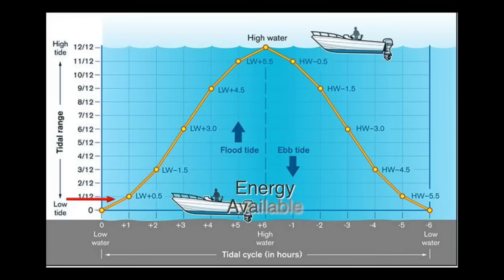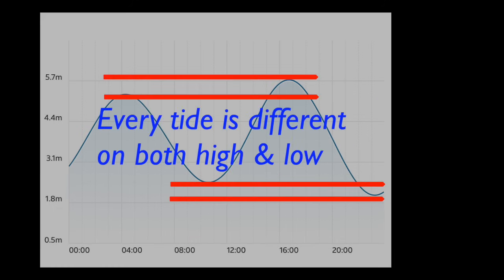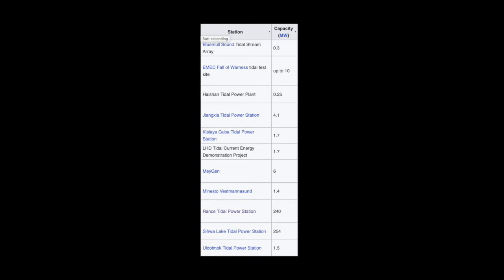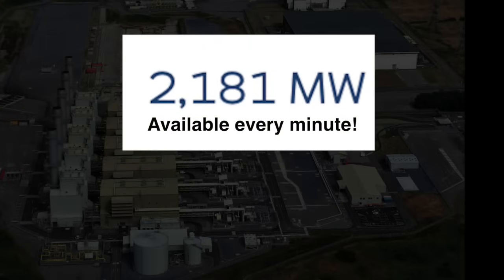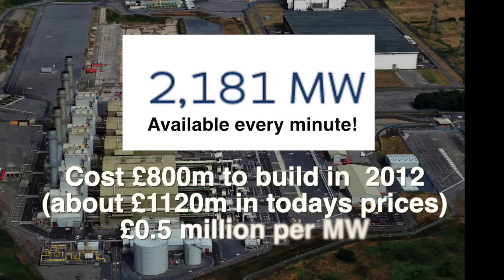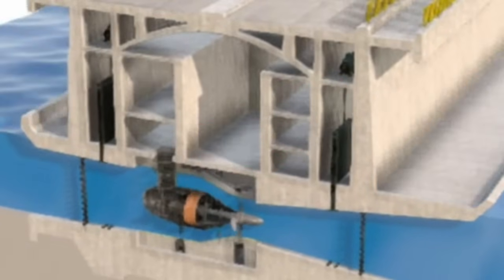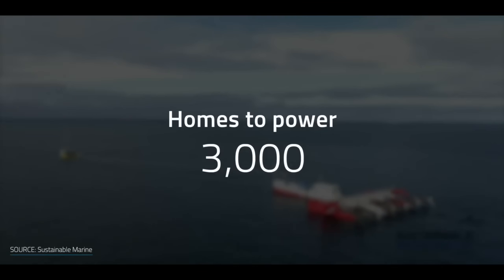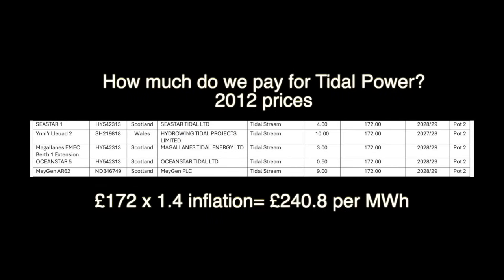The Delusions of Tidal Energy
This video takes you on a journey that examines tidal power as a possible viable source of energy. It explains enough so that anyone watching it would be able to counter the total nonsense that is spread about tidal power.
It is the most expensive form of  renewable energy. The video can be understood by anyone - there is nothing complicated in it.